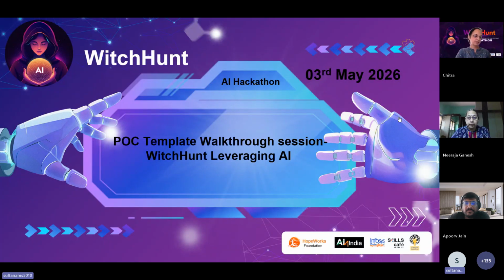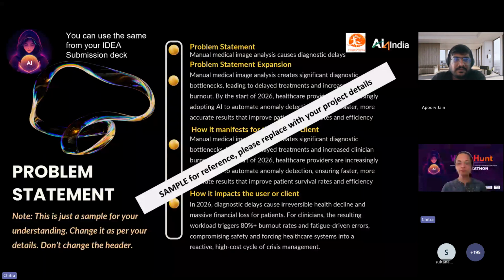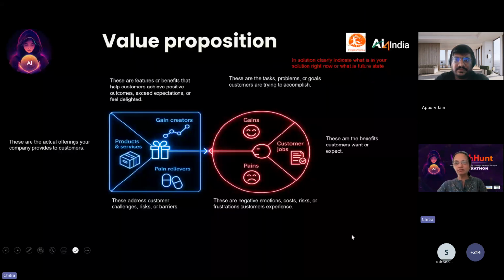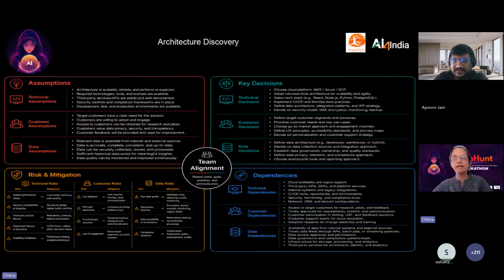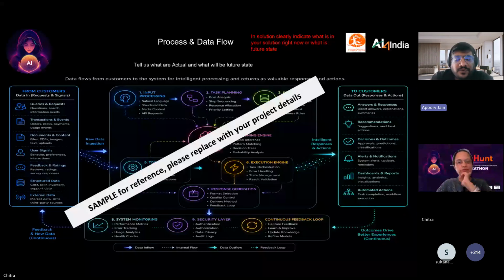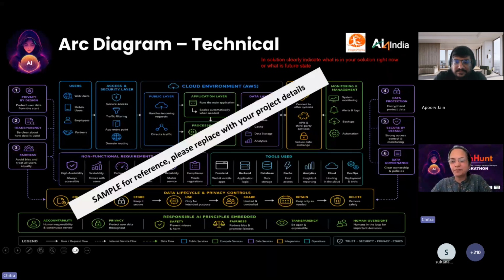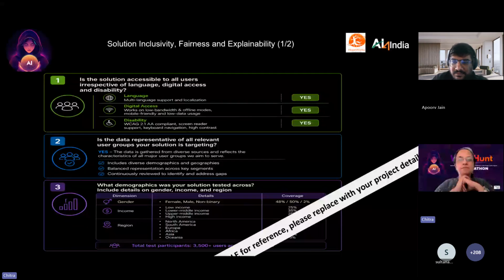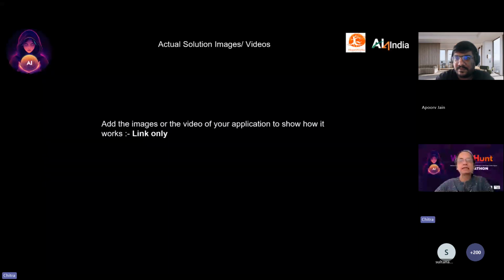POC Template Walkthrough session WitchHunt Leveraging AI Hackathon